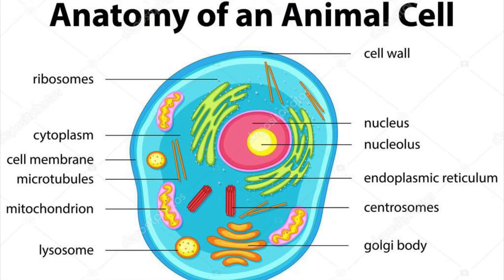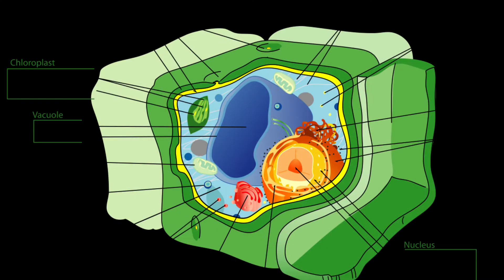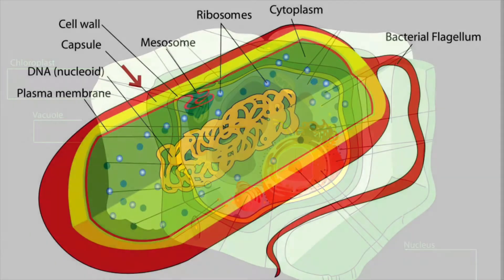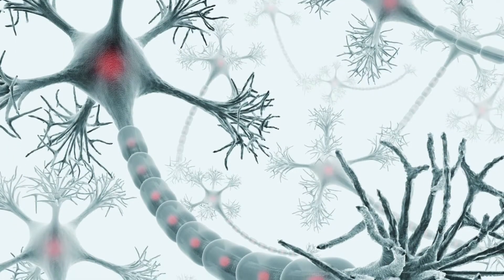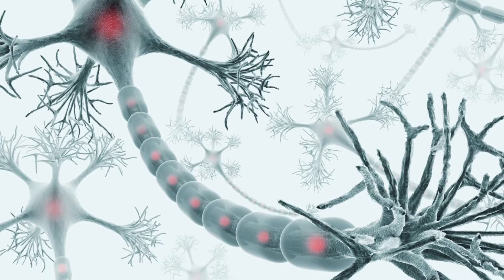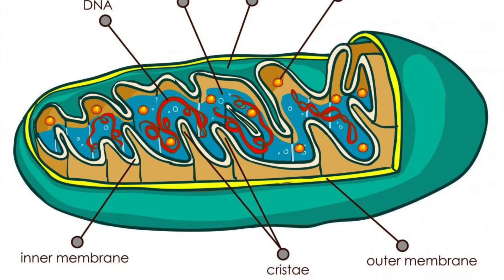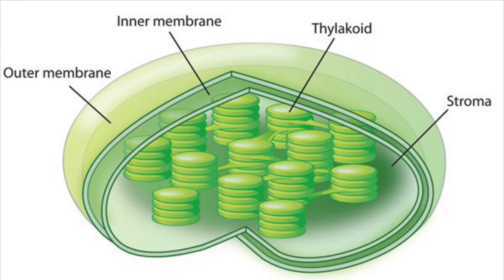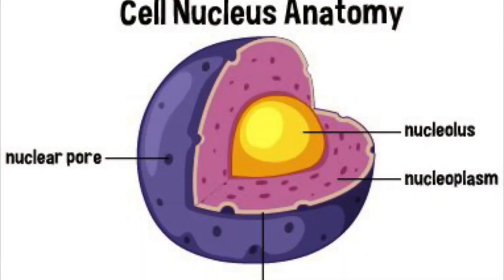What Is The Cell?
Welcome back! Today we’re learning about the basic building block of life- the cell!